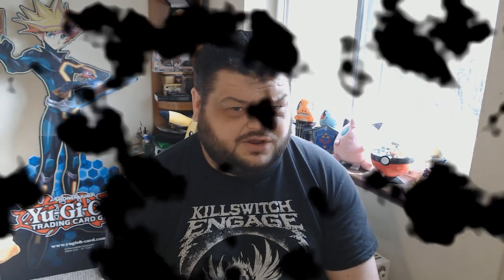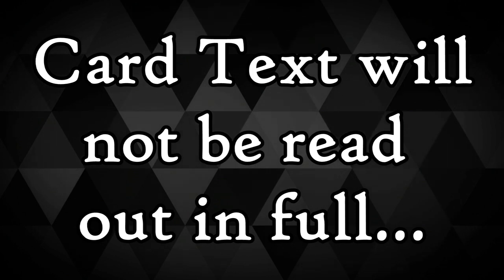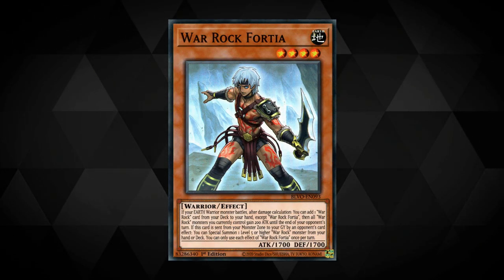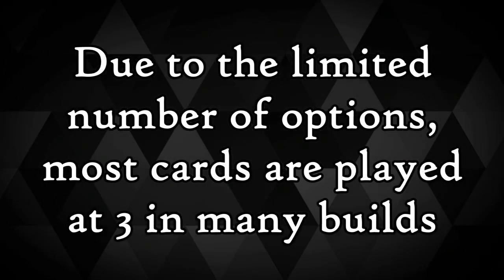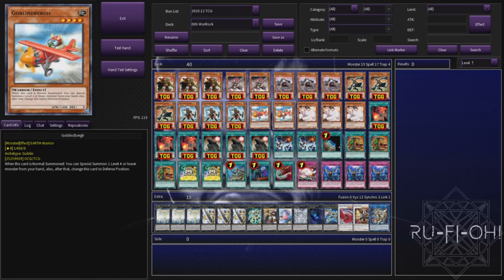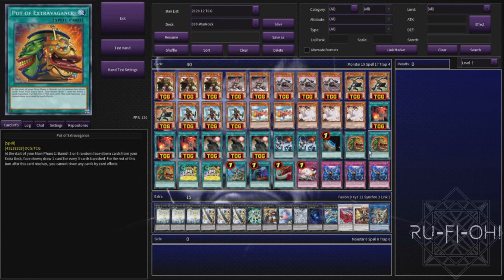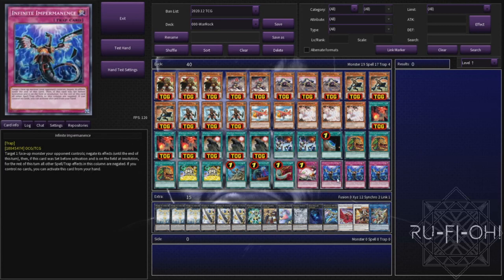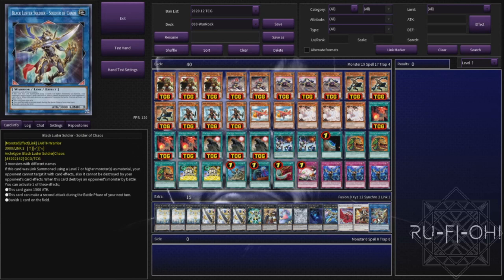Yu-Gi-Oh! TCG - How to Play: War Rock - Including Sample Deck List! - March 2021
For today's video we're taking a look at the brand new archetype that dropped in Blazing Vortex - War Rock!

We'll be exploring how you can build your own deck to the best of its ability in the March 2021 Format, as well as looking at all the new cards ahead of additional support due to come in Lightning Overdrive.

The deck has largely been condemned already, but the deck has many good qualities, including being made up of EARTH-Attribute, Warrior-Type Monsters, and being VERY budget friendly.